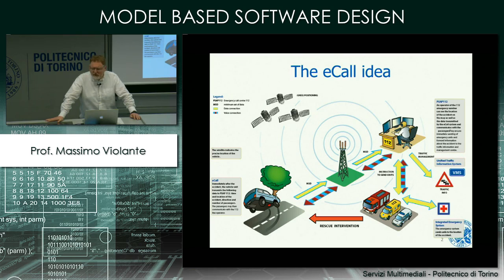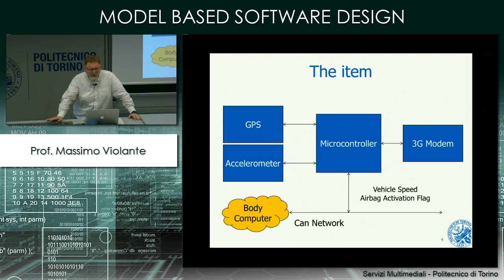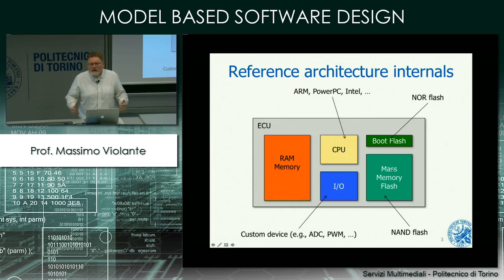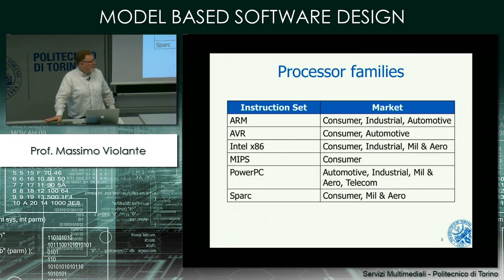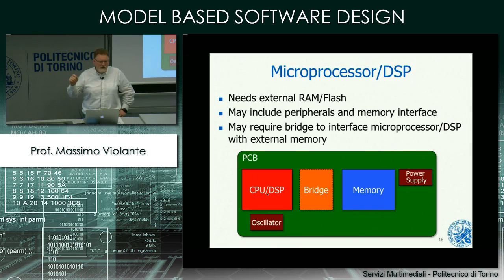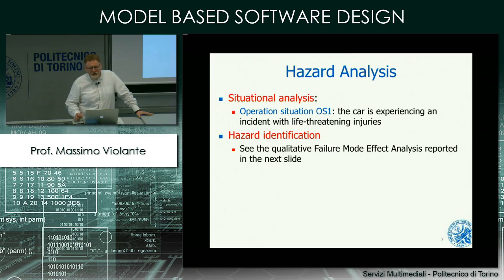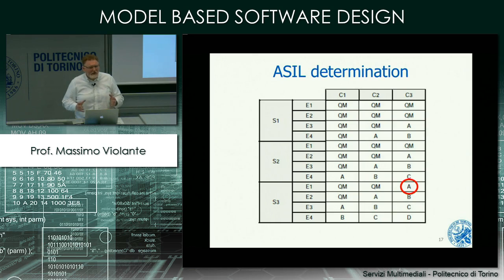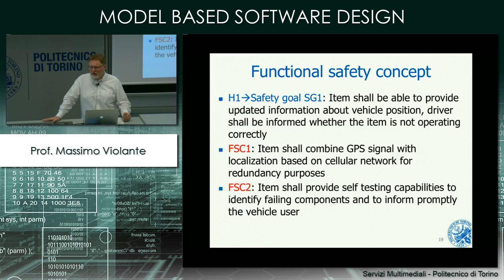Model based software design lez 08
ISO26262 - The eCall example